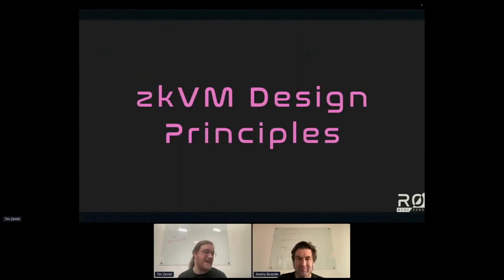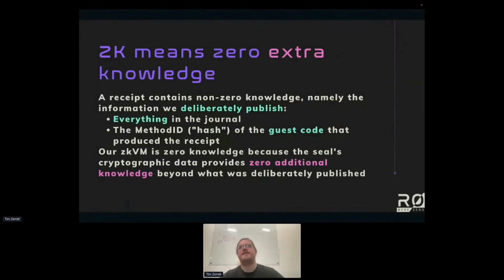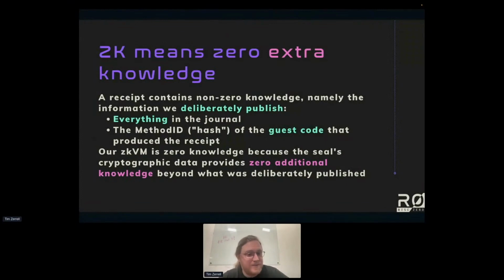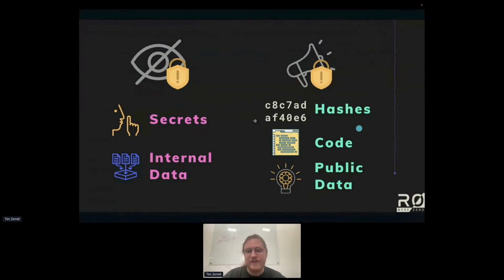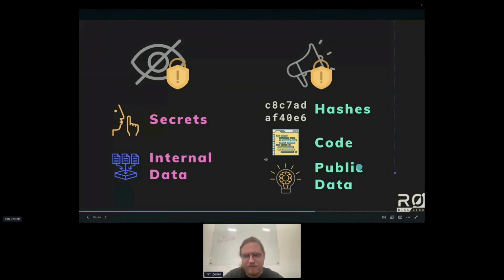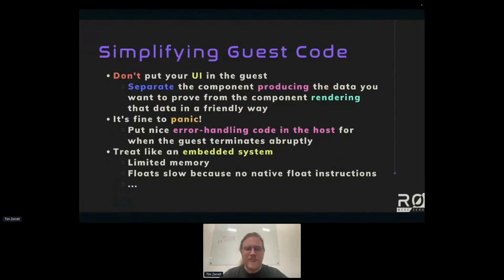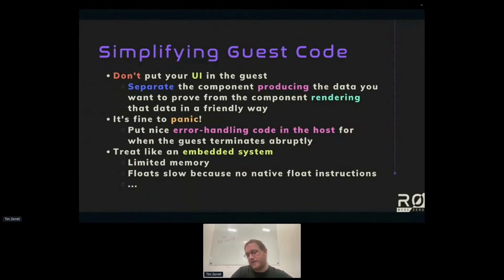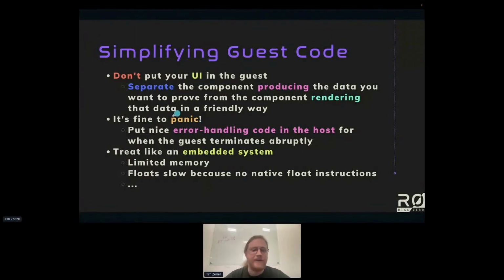ZK Hack III - 6 zkVM Design Principles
Excerpt from RISC Zero's workshop for ZK Hack III.